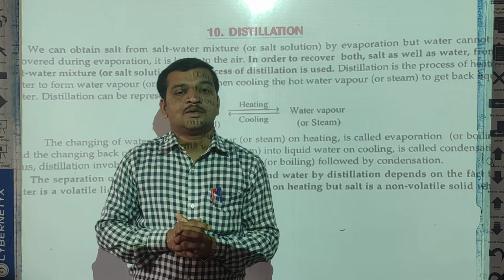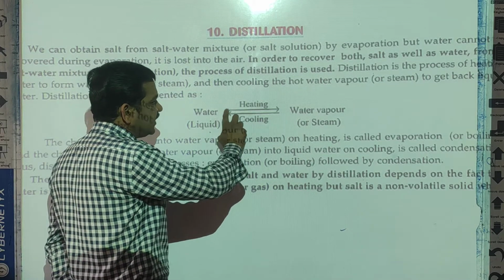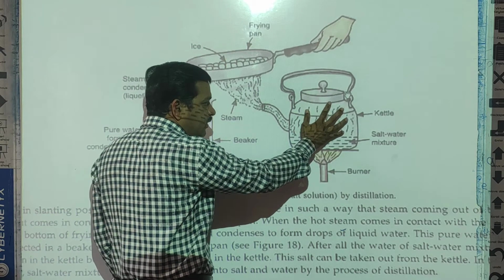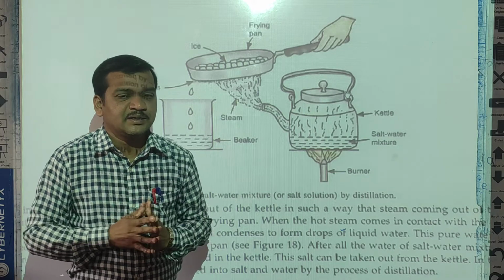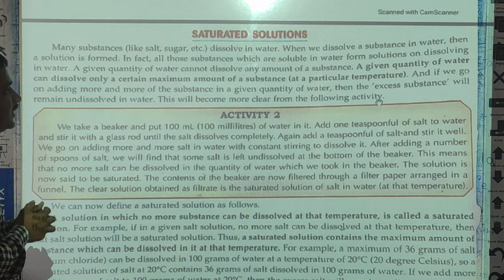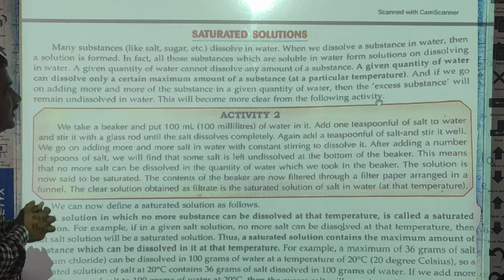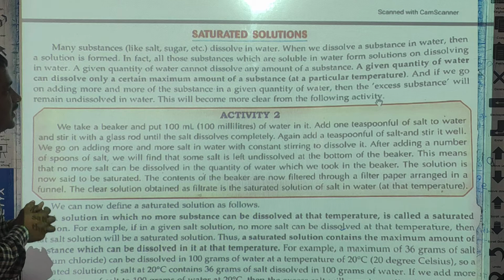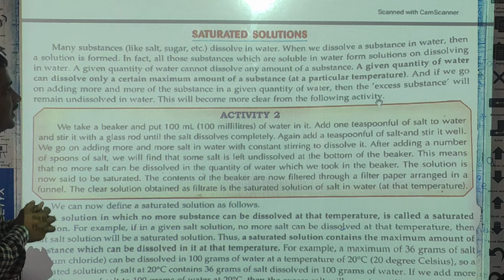24 December 2020